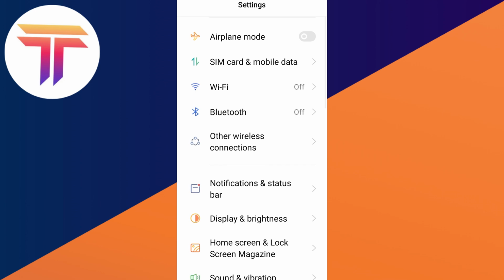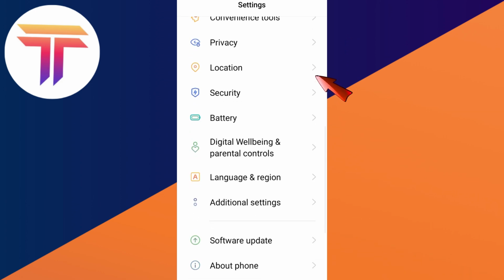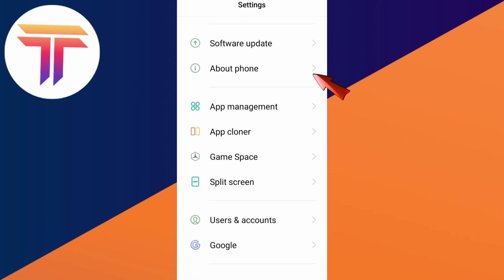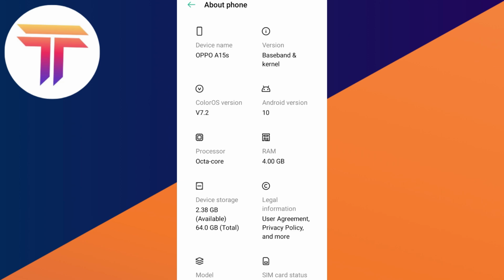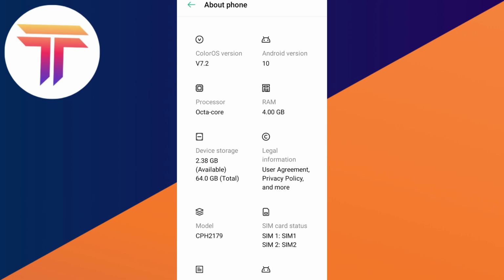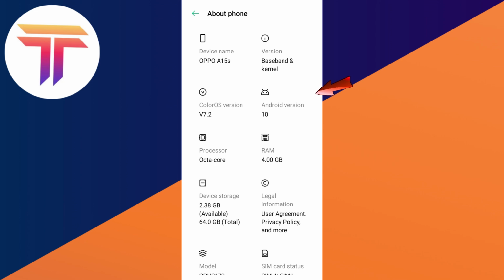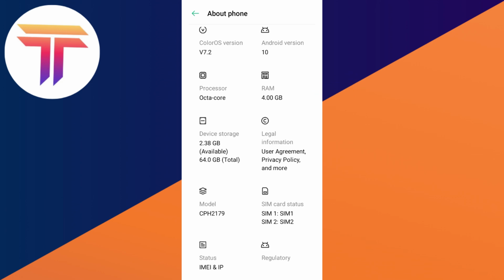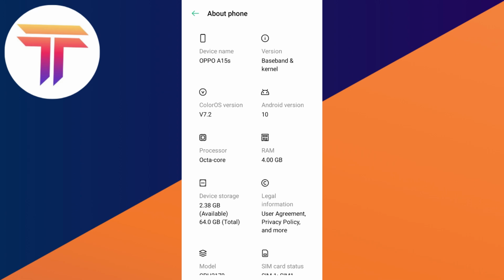How To Check Android Version